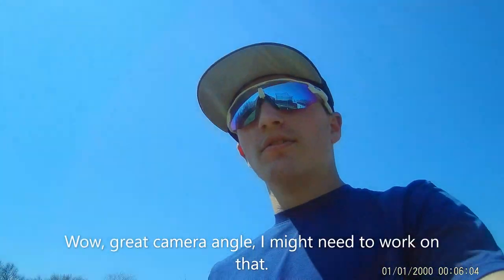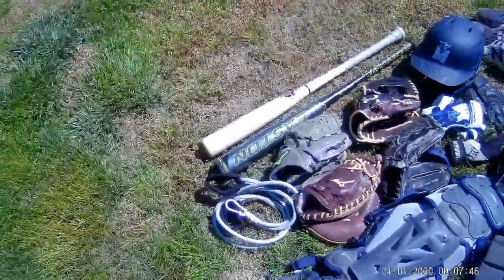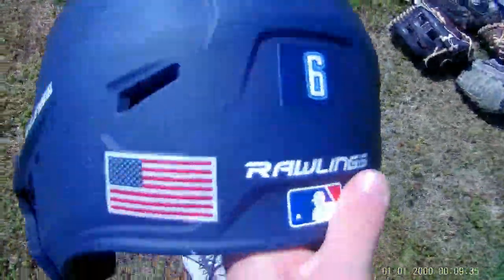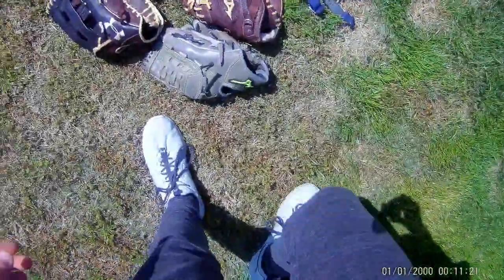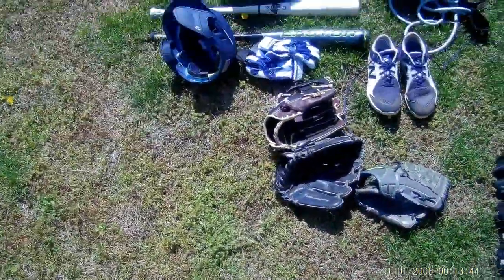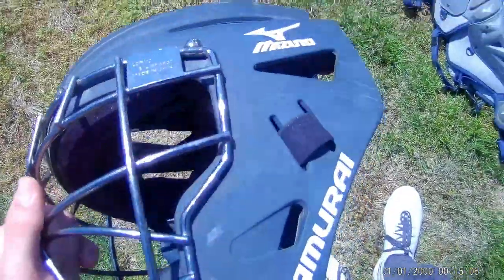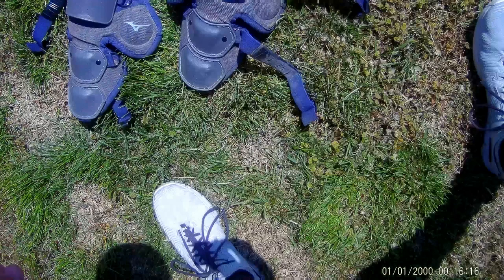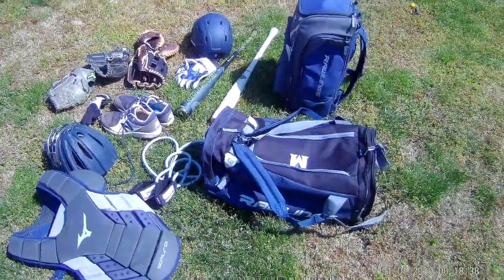What's in my Baseball Bags?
I am sorry about the screen freezing the last couple of minutes in the video. I was not aware of that when I uploaded the video.

Hey guys welcome back. Today I thought I would update you guys on what is in my baseball bags. I know it has been a while since I have uploaded but more videos will be coming out during the summer because I will be out of school. I will also be responding to comments so if you have any questions just ask. I hope you all enjoy.